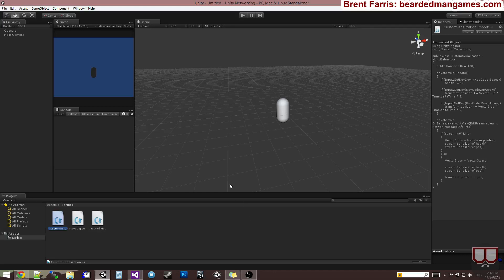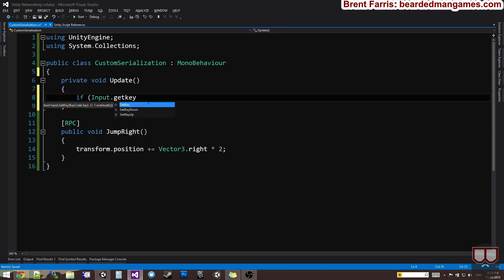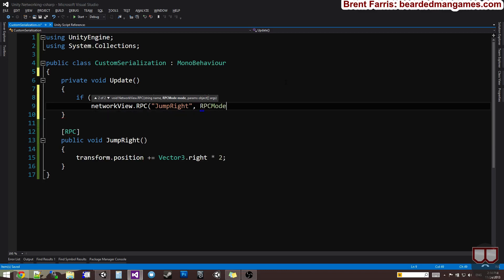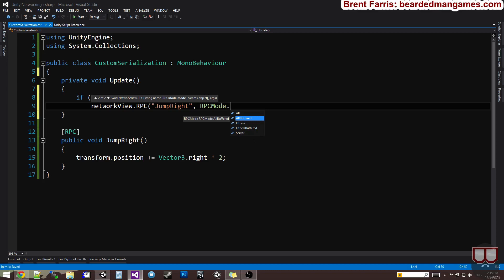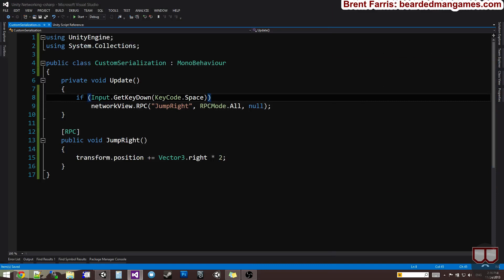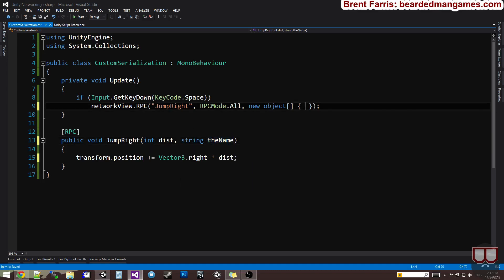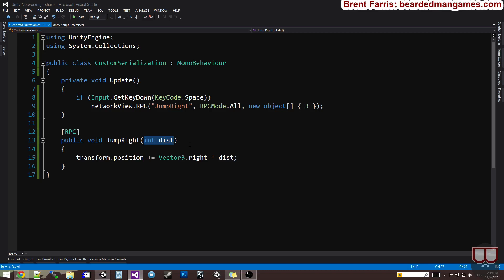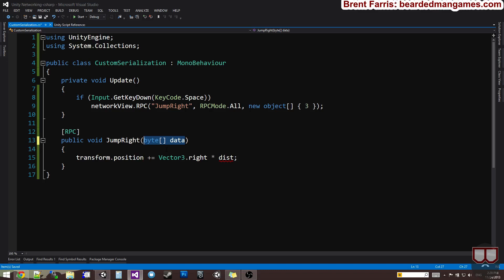Unity3D Networking 5: RPC (Remote Procedure Call)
This video goes over how to use RPCs (Remote Procedure Calls) including arguments, the network view and best practices.